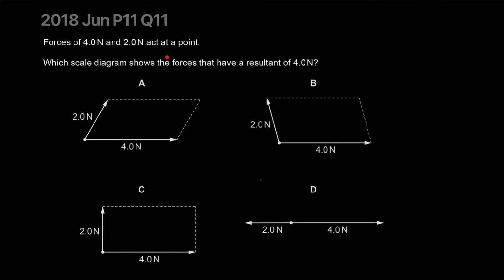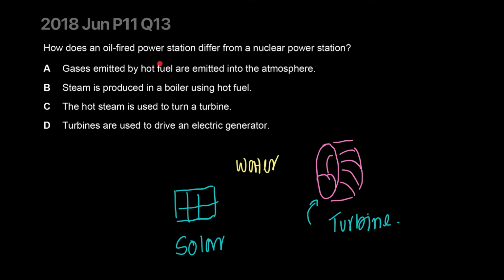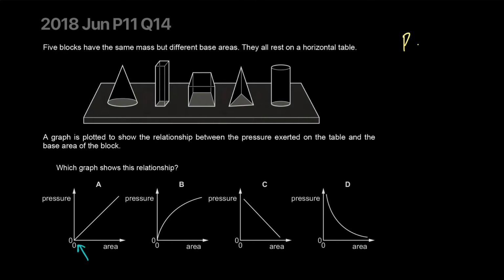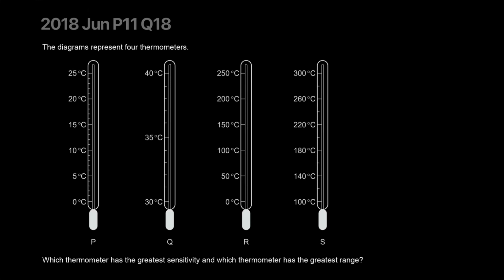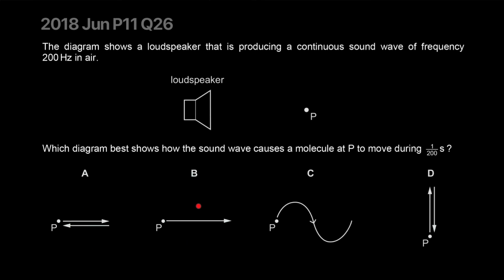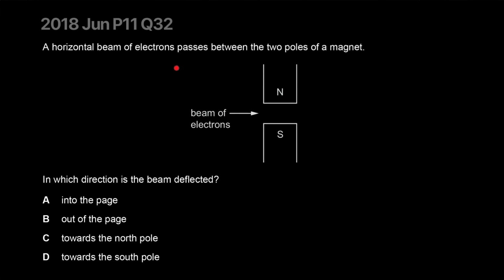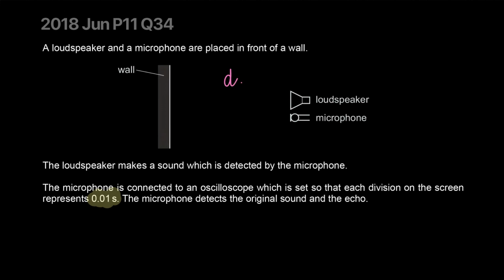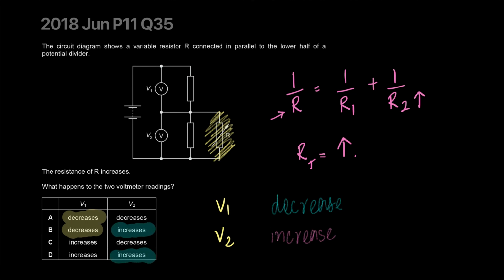CAIE O Level Physics 5054 MCQ MADNESS 2018 Part 1